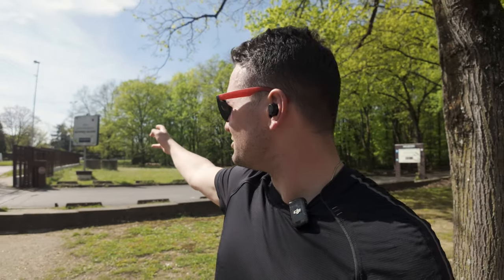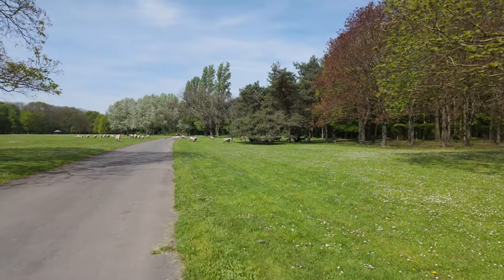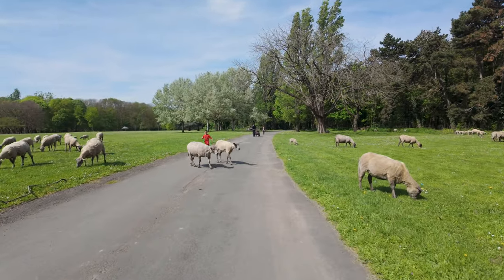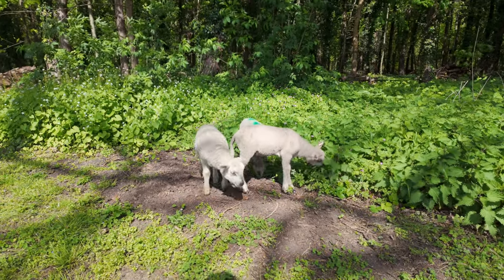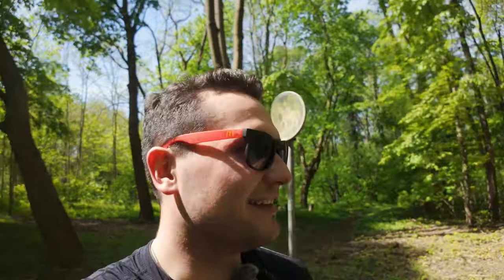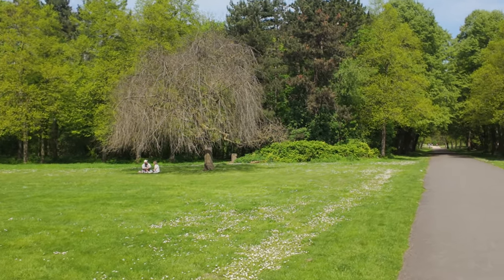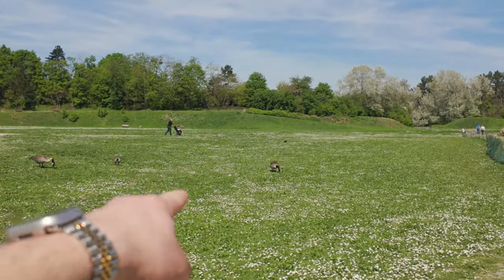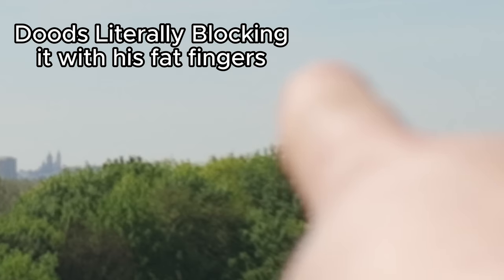A Pilots Tip on How to Beat JETLAG!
Today I show the Audience that going on a walk and getting exercise is often the key to Beating Jetlag. Follow along to see how beautiful France can be in the summertime

Thanks for tuning in, the quality will improve - I promise.